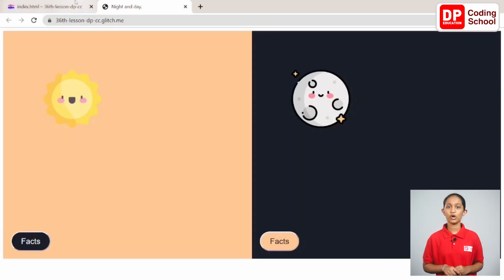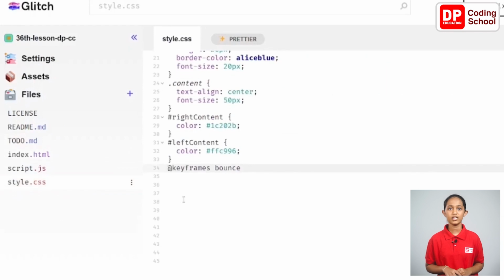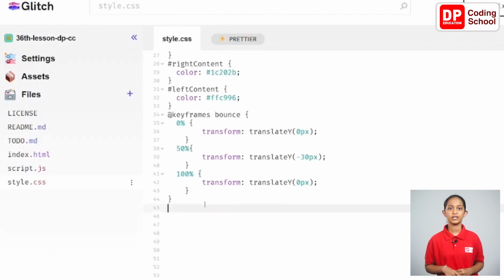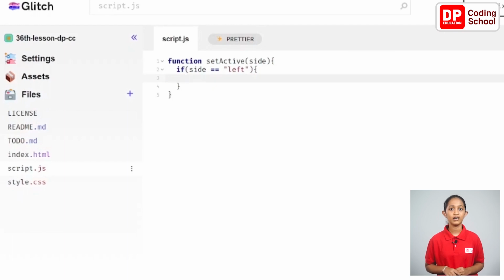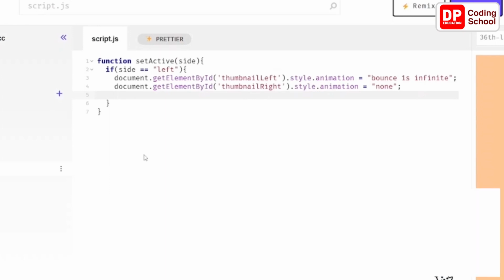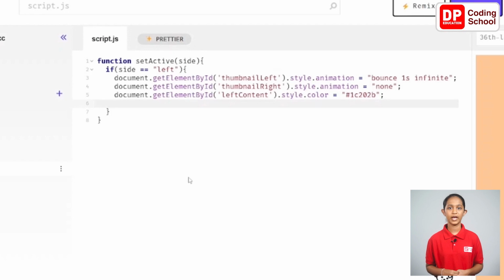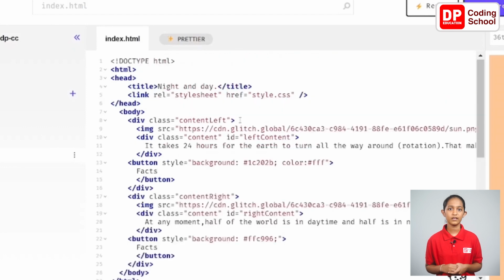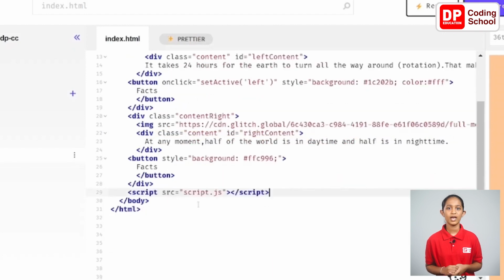Project 217 Step 5 - How to create function for left button